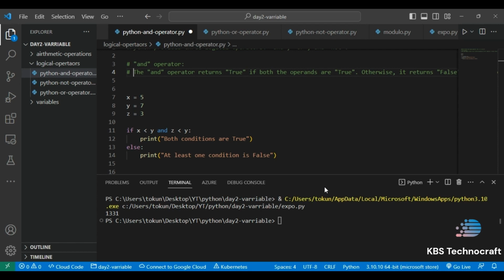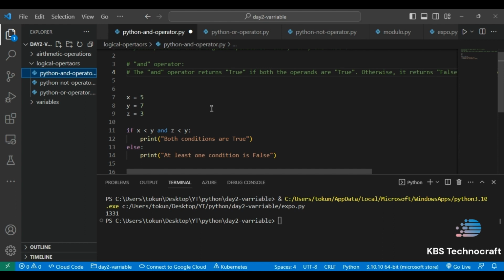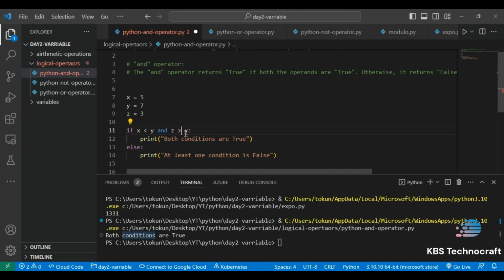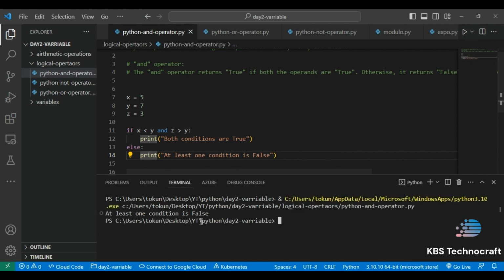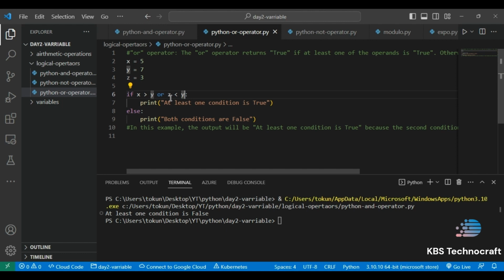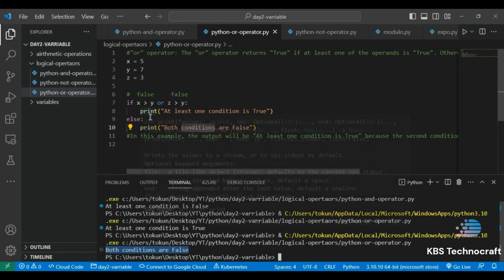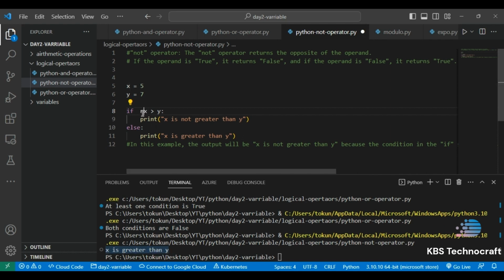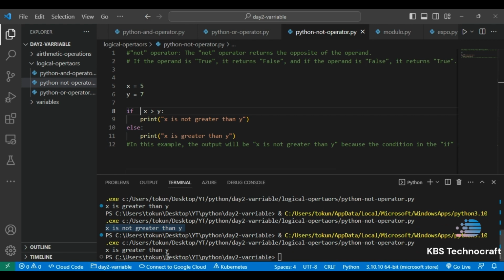Python Day 02 : Logical Operators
Are you ready to level up your Python programming skills? Join us in this in-depth tutorial where we'll explore the world of logical operators in Python.

Logical operators are essential for building complex decision-making and control flow structures in your Python programs. In this video, we'll cover the three main logical operators: AND, OR, and NOT. You'll learn how to use them effectively to create conditional statements, control loops, and much more.

From basic examples to real-world applications, we'll walk you through everything you need to know about logical operators. Whether you're a beginner or an experienced developer, mastering logical operators is crucial for writing efficient and reliable Python code.

But that's not all! We'll also discuss short-circuiting, truthiness, and other advanced topics to deepen your understanding of logical operations in Python.

By the end of this tutorial, you'll feel confident using logical operators to tackle a wide range of programming challenges. So, grab your favorite text editor, fire up your Python interpreter, and let's dive into the fascinating world of logical operators together!